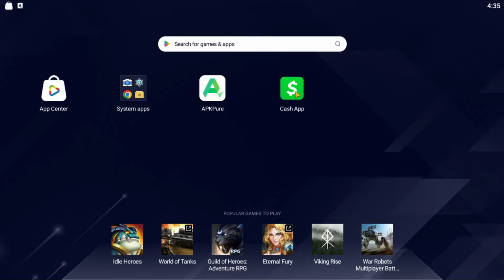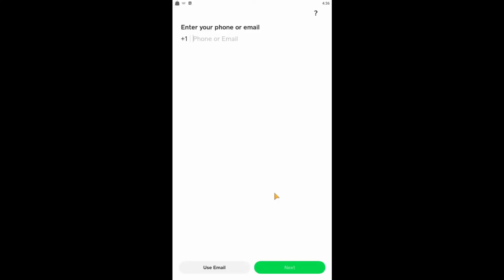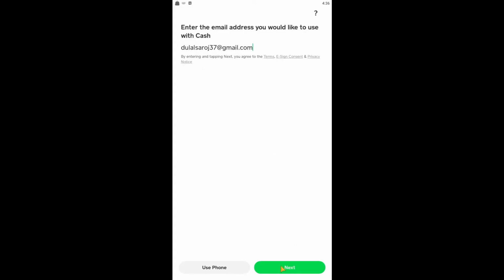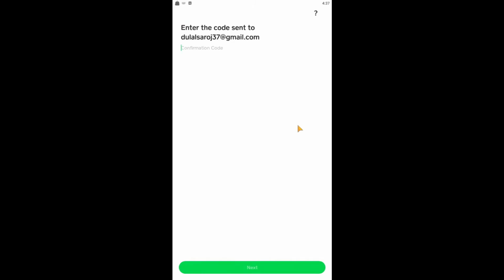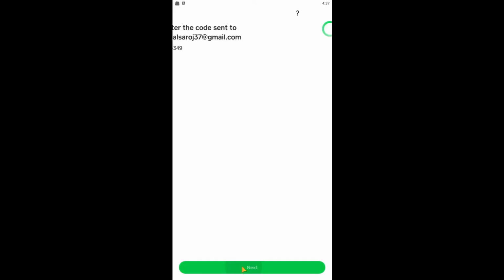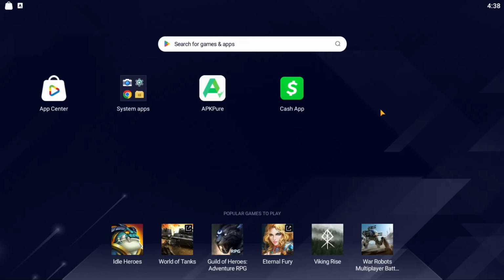How To Create a New Account on Cash App? Cash App Account Signup Tutorial (2024)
Welcome to our comprehensive tutorial on how to sign up and log in to Cash App, the convenient mobile payment platform! Whether you're new to Cash App or looking for a quick refresher, this step-by-step guide will walk you through the entire process.